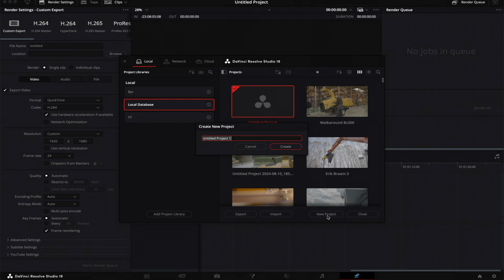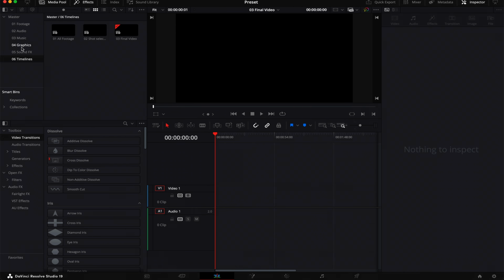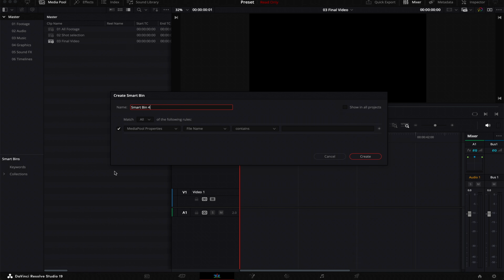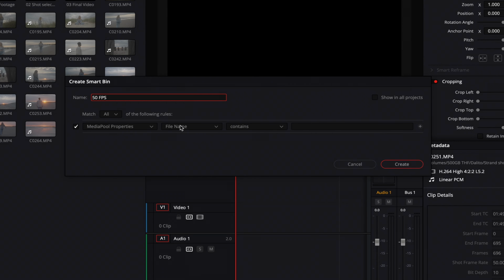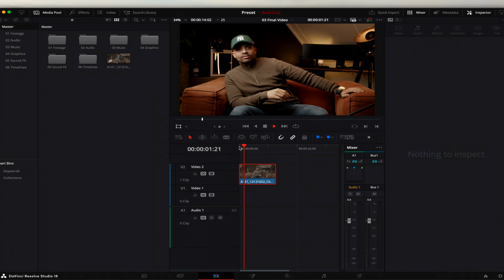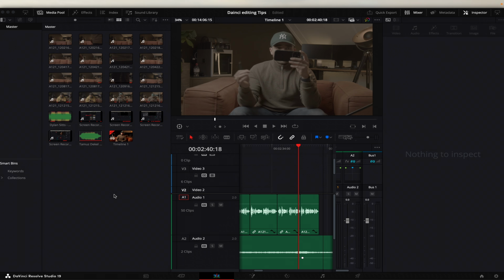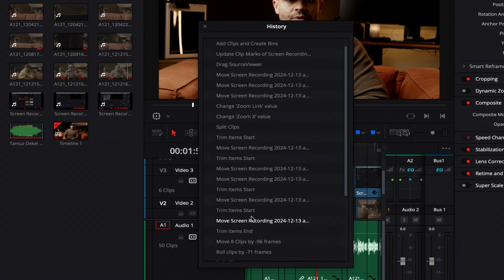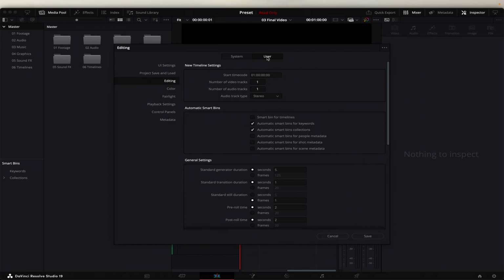Stop Editing the Hard Way! These Tips Will Change Everything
Are you looking to speed up your editing workflow in DaVinci Resolve and stay more organized? In this video, I share powerful tips and tricks that will save you hours on your projects and help you work smarter, not harder. Whether you’re a beginner or a seasoned editor, these strategies will help you streamline your process, boost productivity, and create a more structured workspace.

Learn how to use project presets, smart bins, and other essential tools to level up your editing efficiency. Plus, stick around for a bonus tip that will transform the way you manage your projects!

Your support helps more creators discover these time-saving tips!